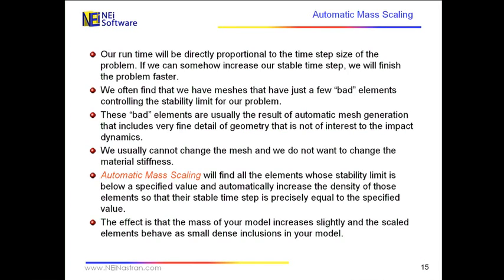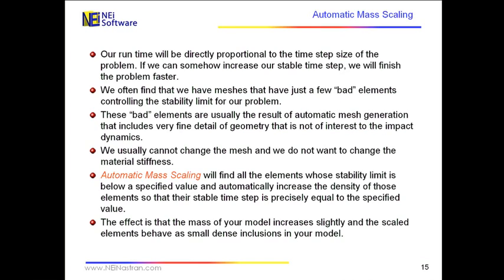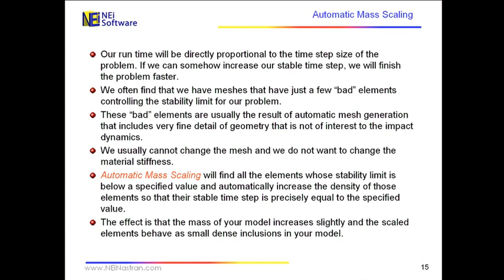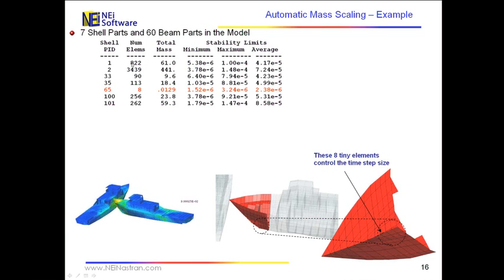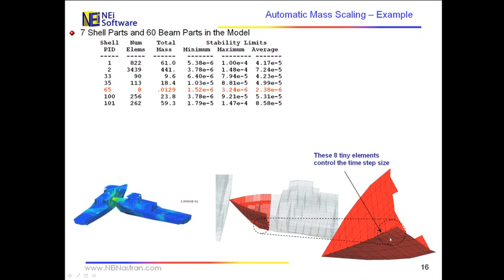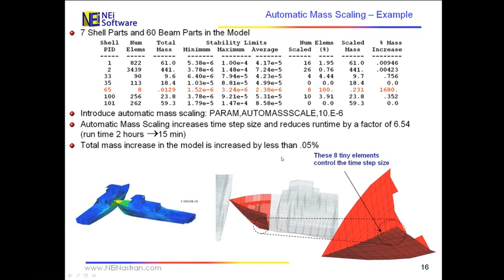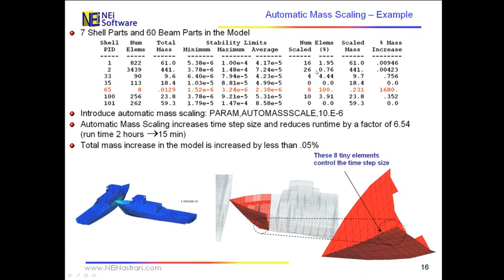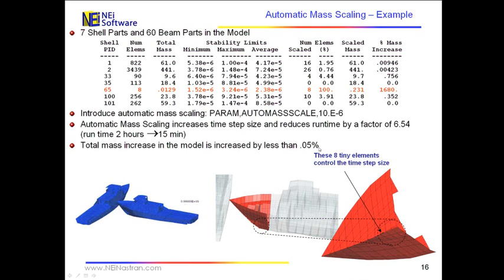Ship Collision FEA Explicit Model -- Example of the Auto Mass Scaling Feature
This demo of auto mass scaling is from a training session hosted by NEi Software and presented by Dr. Lee Taylor. In the full session, Allan Hsu also presents a model that gives analysts a view of the NEi Explicit application.